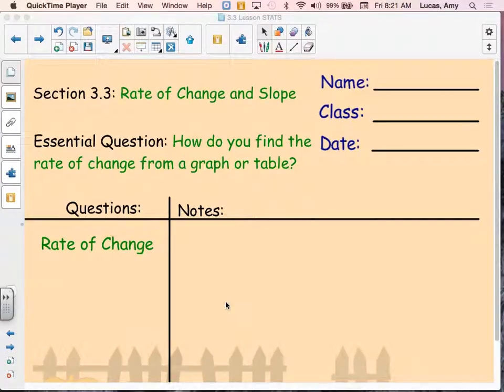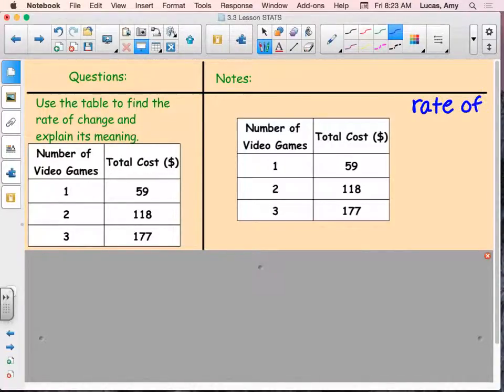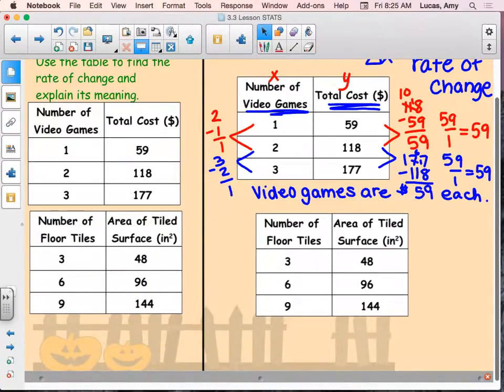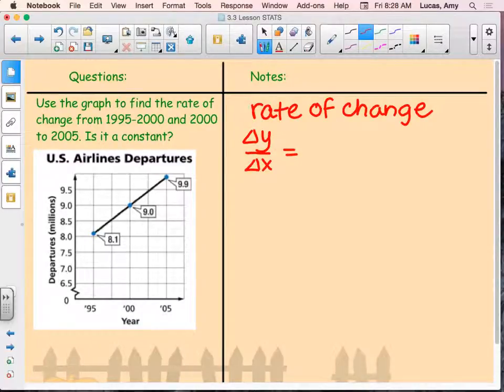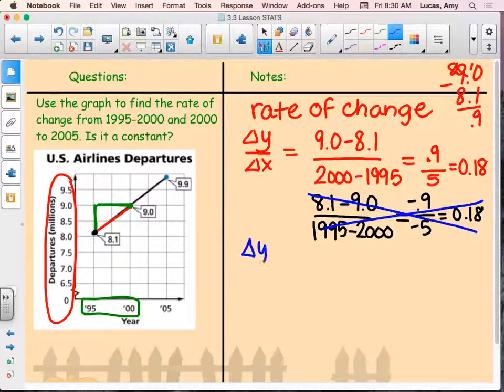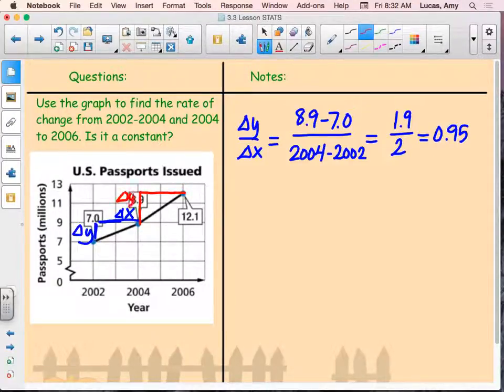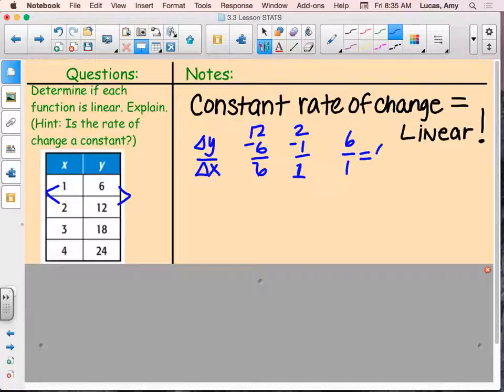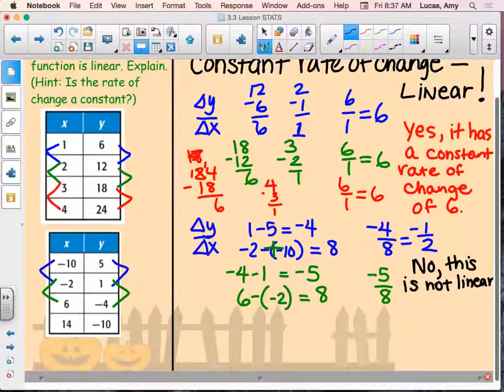3-3 Stats Day 2